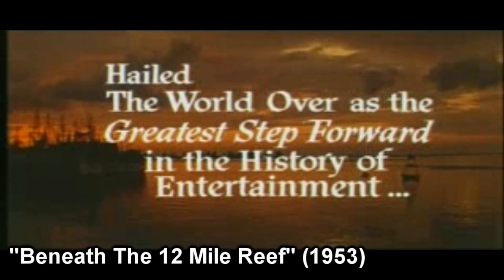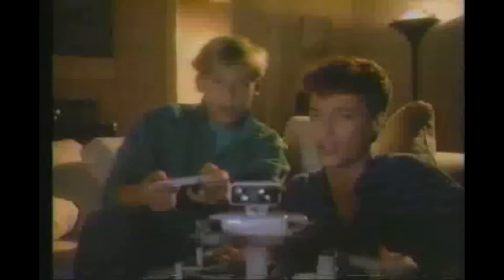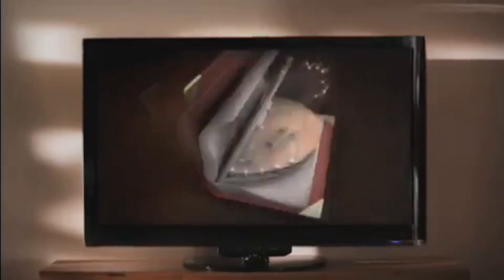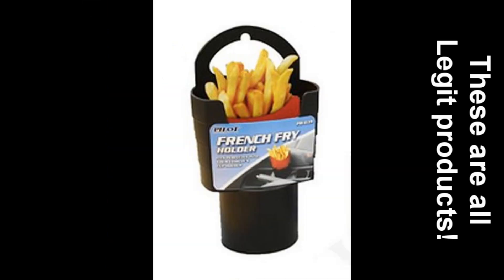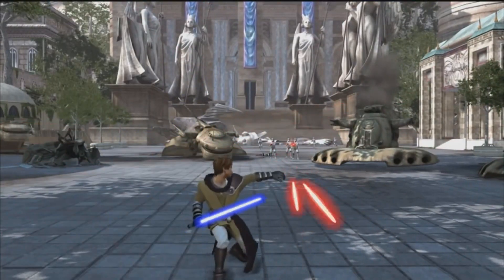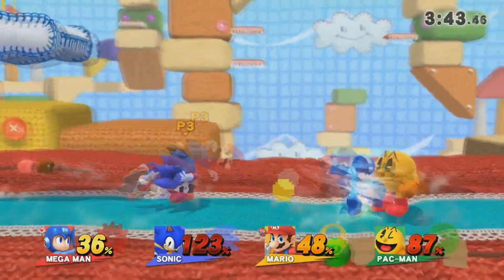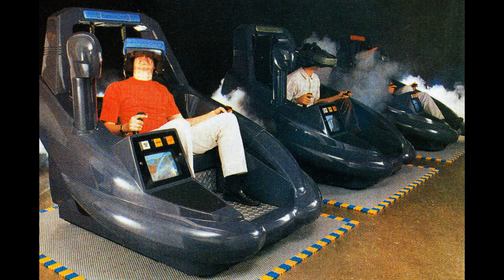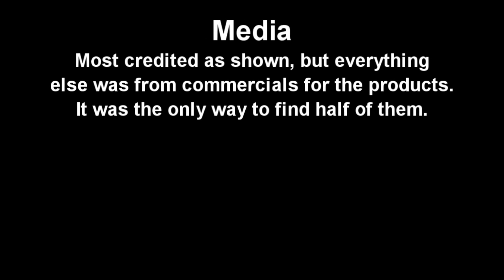Game Enhancement Devices : Peripherals in video games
Cameras, robots, voice recognition...  Either we're playng video games or trying to decript a lock secret agent style.